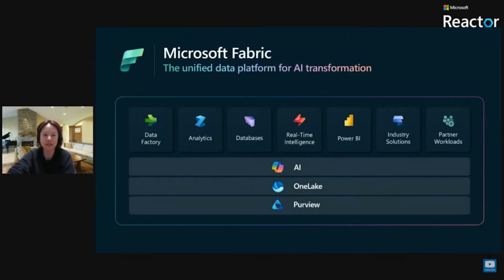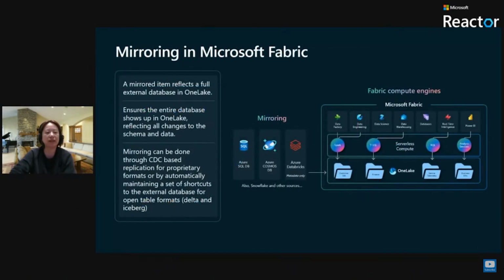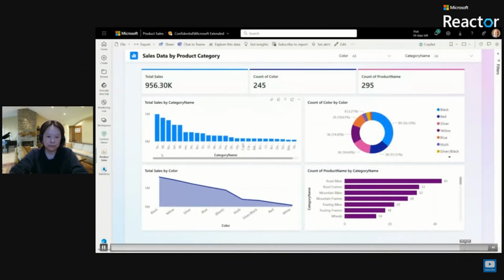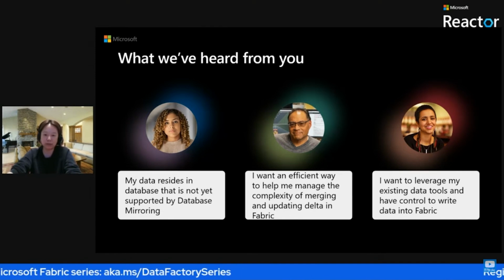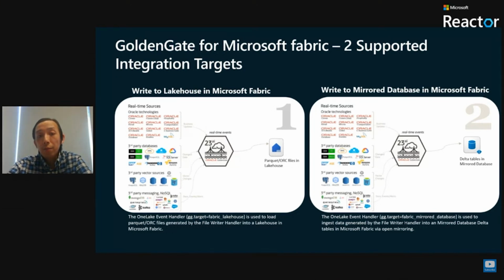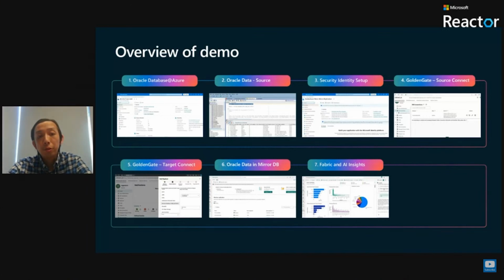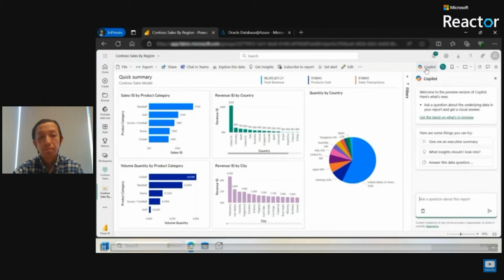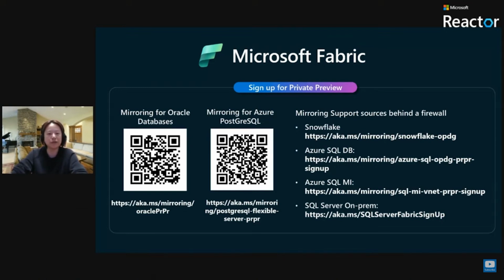Data Factory in Microsoft Fabric：用 Oracle GoldenGate 和 Microsoft Fabric 实现企业镜像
「Microsoft Fabric Data Factory 是微软下一代数据集成平台，它构建于云端，旨在实现可扩展性和易用性。Fabric 数据工厂带来有关 Data Factory in Microsoft Fabric 的系列分享，帮助大家更深入地了解 Fabric 中的数据集成。我们将从 Data Factory 和数据库镜像路线图的广泛讨论，到 Dataflows Gen2 的深入探讨，以及从 Azure Data Factory 到 Fabric Data Factory 的升级路径，全面涵盖你在 Microsoft Fabric 中需要了解的有关数据结构的一切。」

Fabric 中的镜像是一种开箱即用的准实时复制解决方案，可以帮助我们将数据资产引入 Fabric OneLake。Data Factory in Microsoft Fabric 系列线上分享精彩继续，3月25日，一起了解 Fabric 最新的 Oracle 数据库镜像方案，以及开放镜像如何与 Oracle GoldenGate 集成。
[eventID:25348]